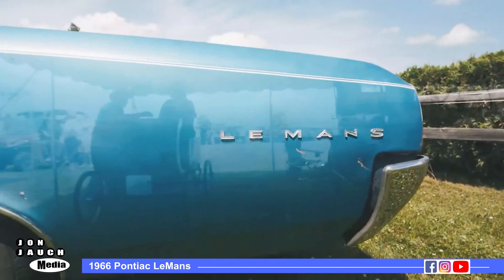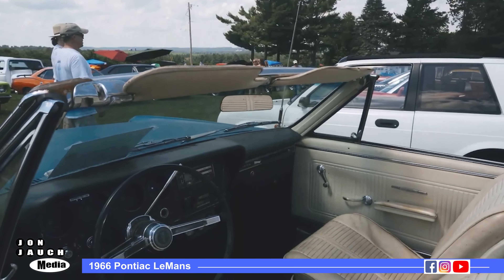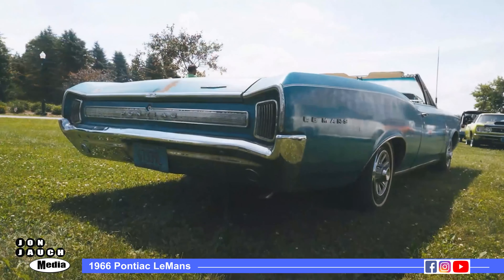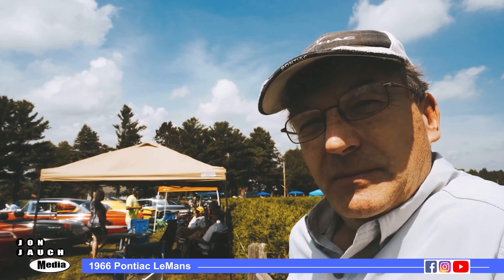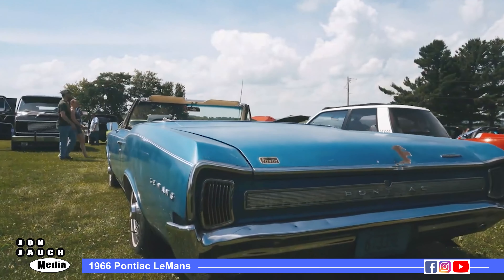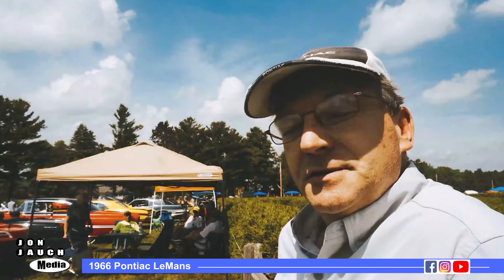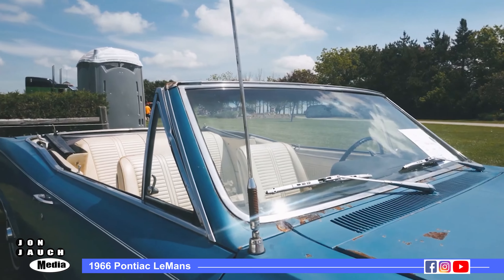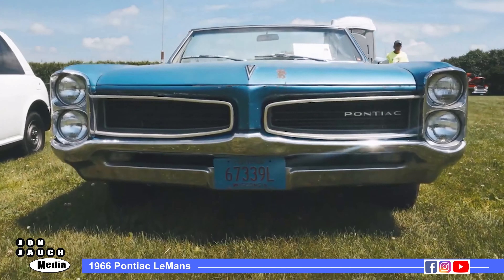1966 Pontiac Le Mans